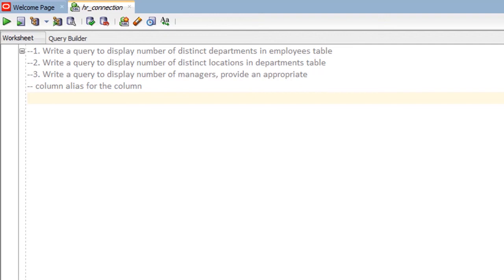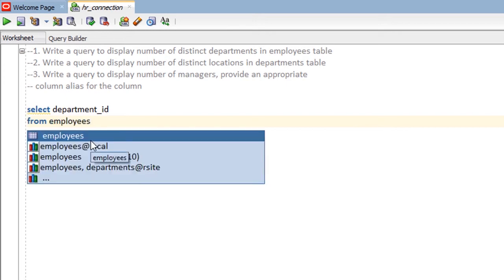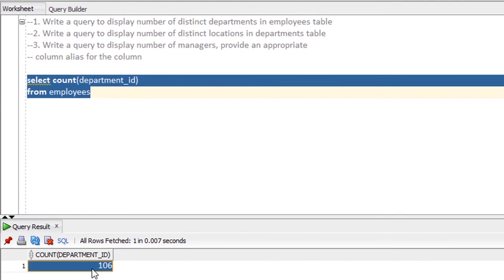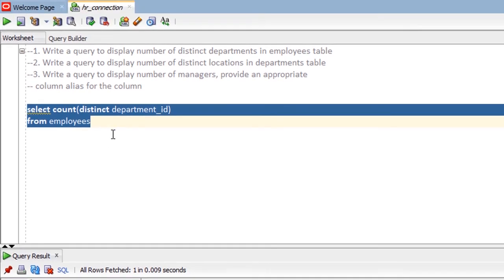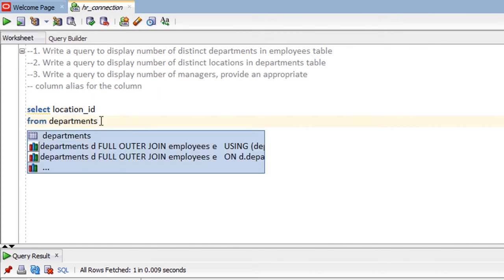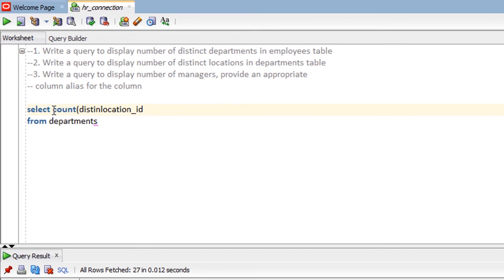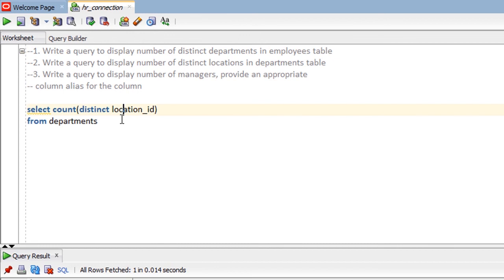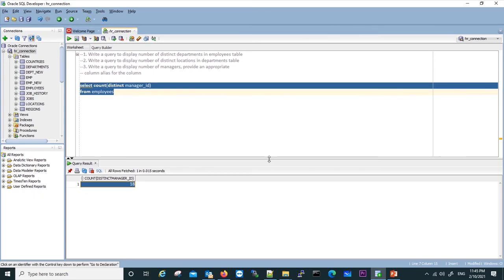Oracle SQL How to use group functions part 4 - Lesson 54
in this lesson you will learn how to handle null and distinct values in group functions like min, max, count, sum in oracle SQL by practice